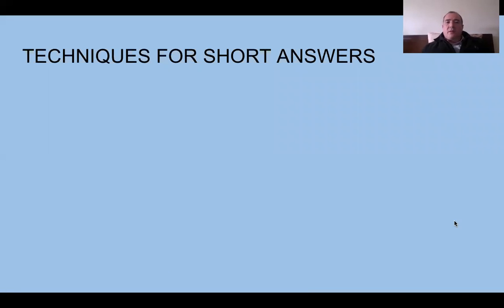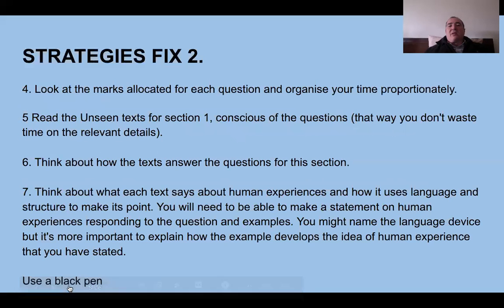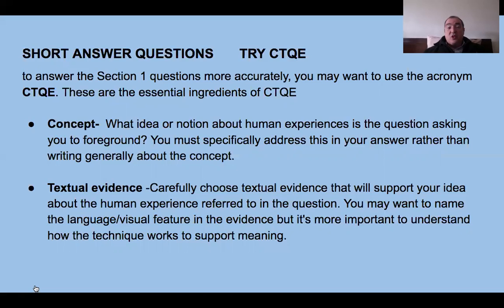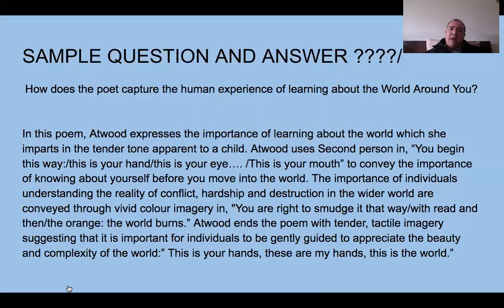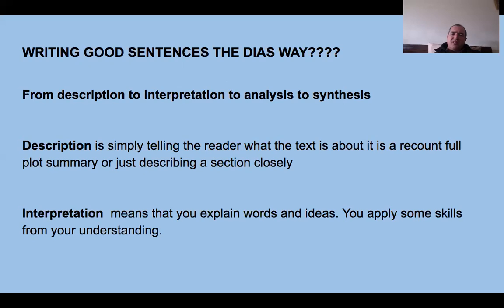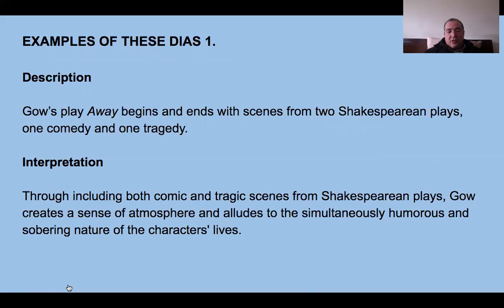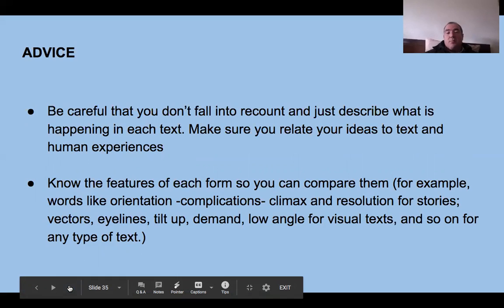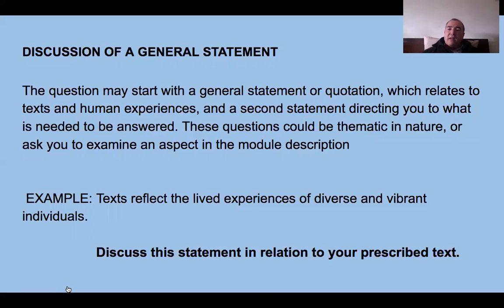HSC English Part 2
Let us help you in the lead up to the HSC! City of Canada Bay Libraries and First Class Tutoring have partnered to host pre-recorded online presentations on our YouTube channel.